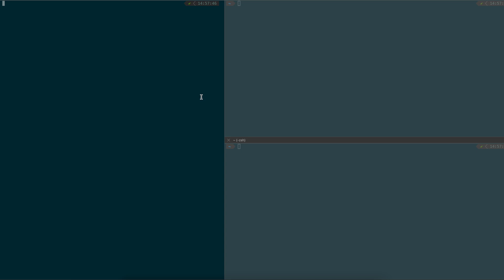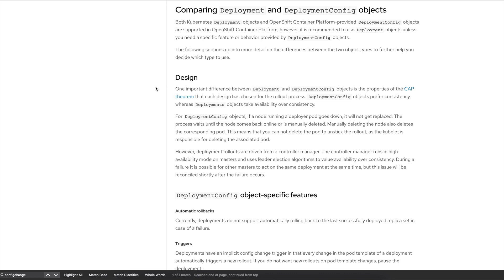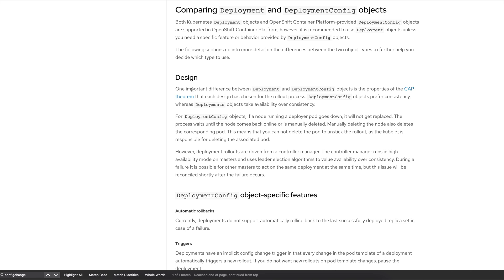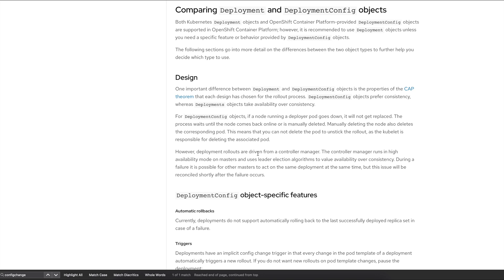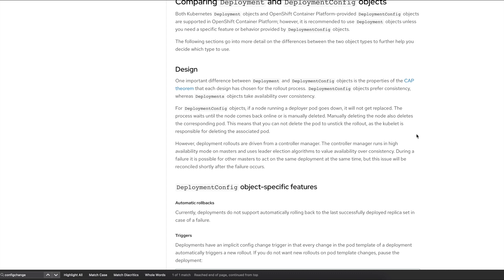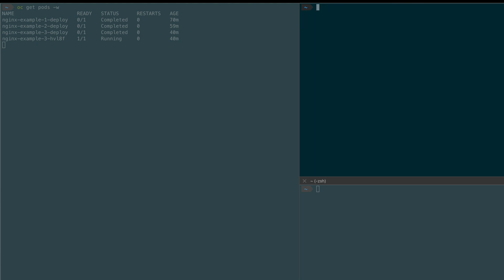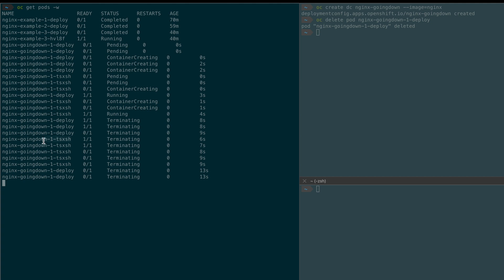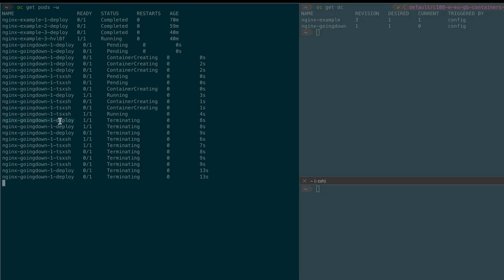Rollout using Deployment or DeploymentConfig in Openshift?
Should you use Deployment Object in Openshift or DeploymentConfig. This is a very quick video to address why you should use Deployment over DeploymentConfig